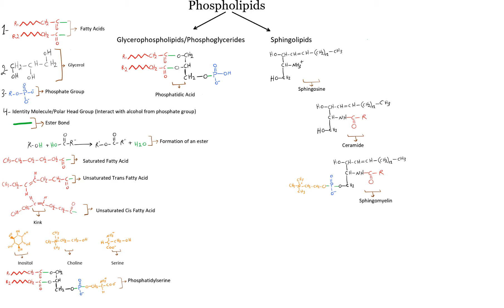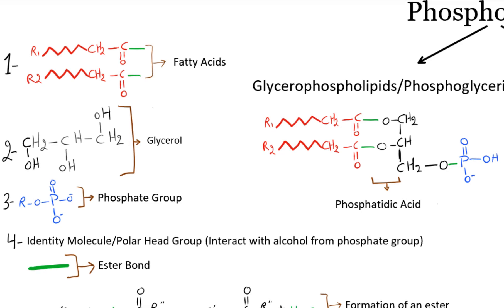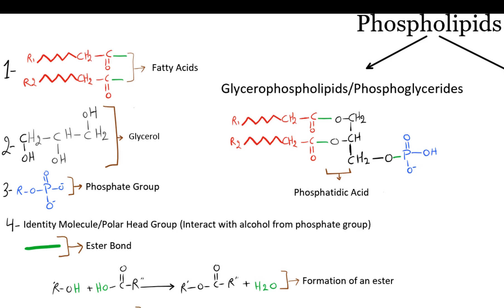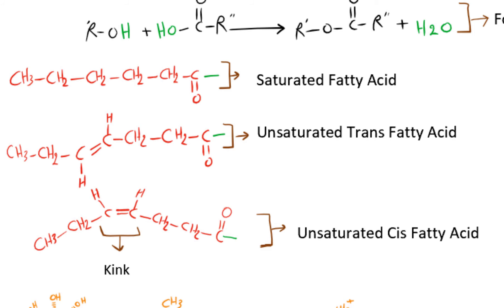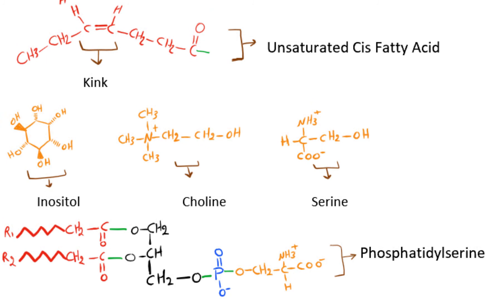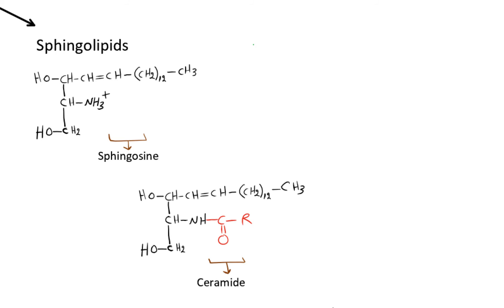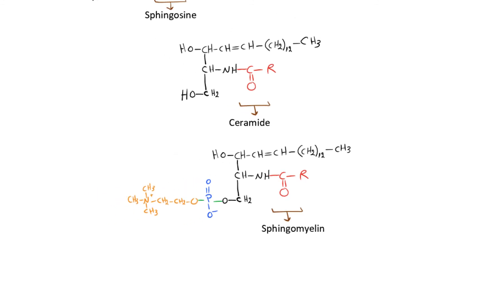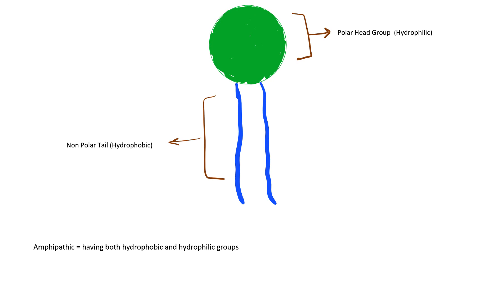Phospholipids Types and Structure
This educational video goes over Phospholipids Types and Structure.